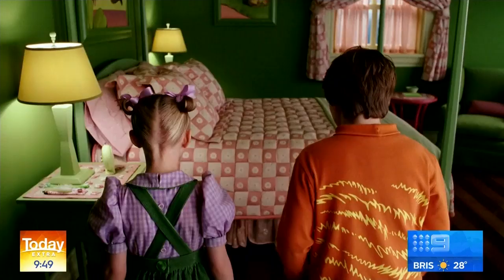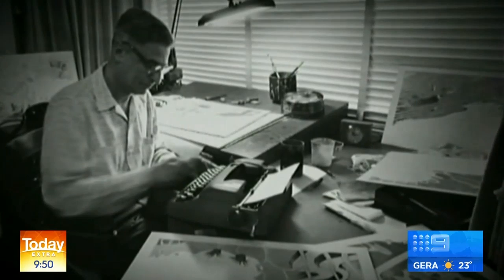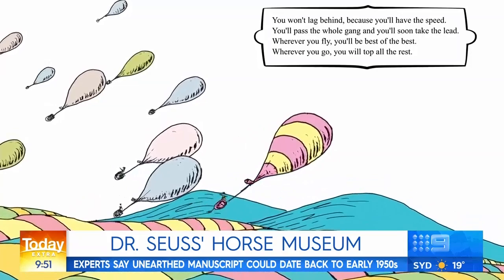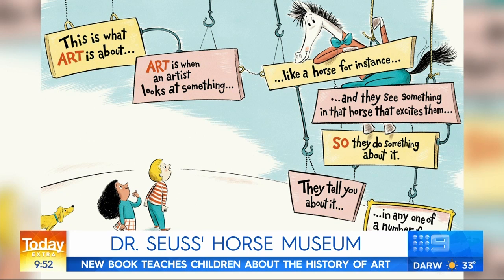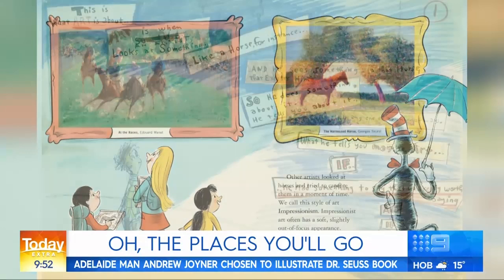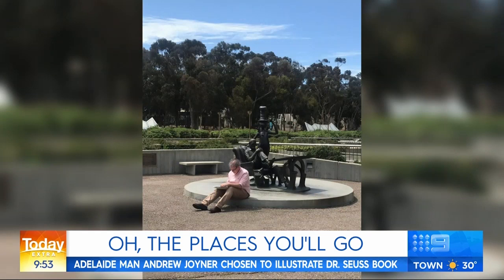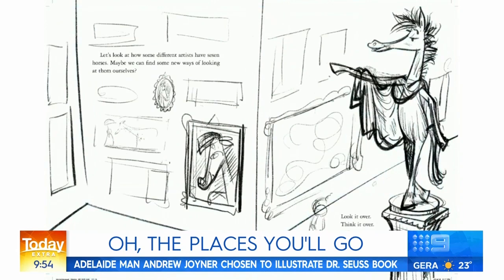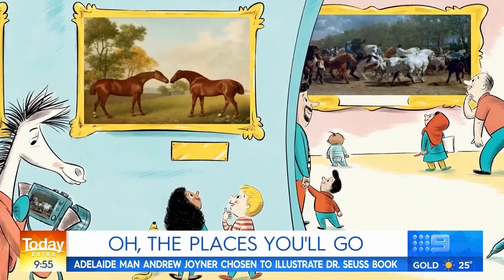Australian artist to illustrate new Dr. Seuss book | Today Show Australia